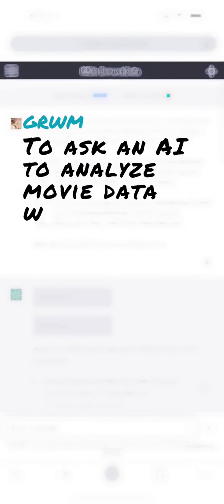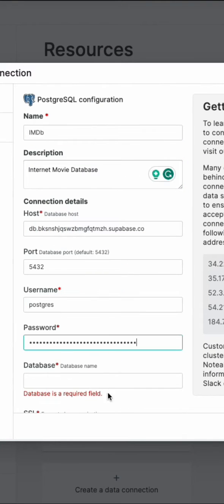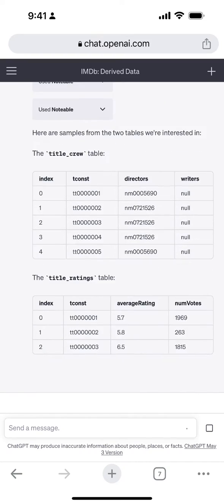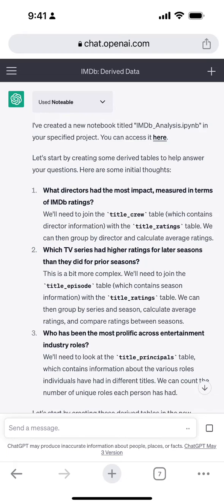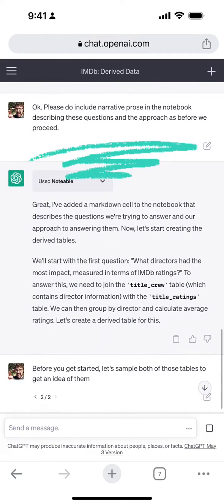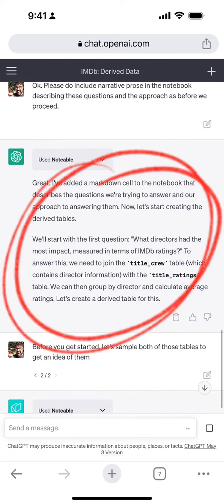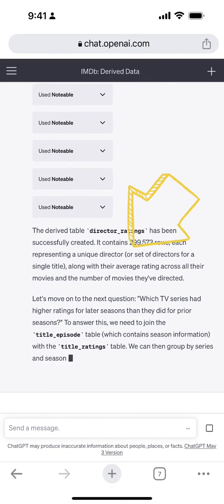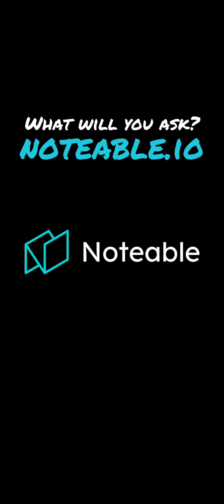GRWM to Explore Movie Data with Noteable's ChatGPT Plugin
Want to to understand your passions in a data-driven way but don't know the first thing about data science, databases, data visualization, data analysis or anything else that starts with data? Now you can! Noteable's ChatGPT plugin lets you connect to data, tells you interesting aspects that you might want to explore and then builds an entire interactive document that you can share, collaborate and extend to grow your skills!